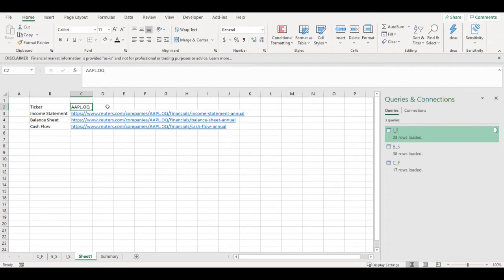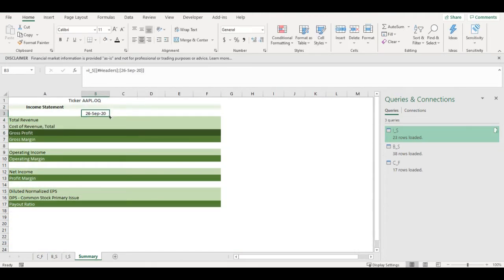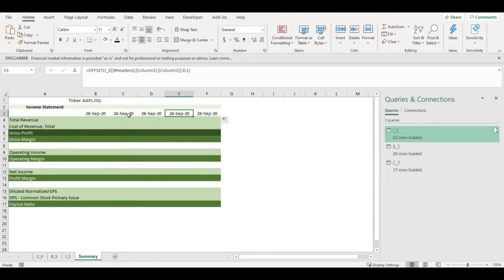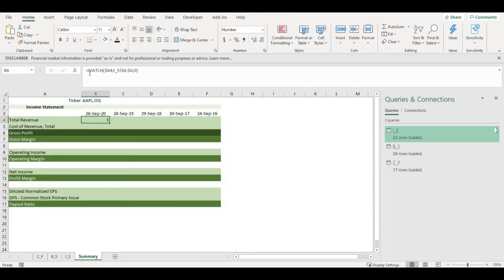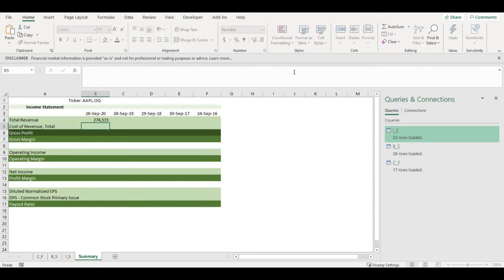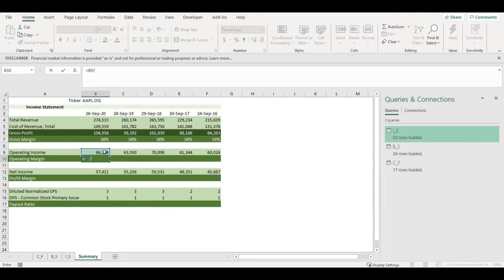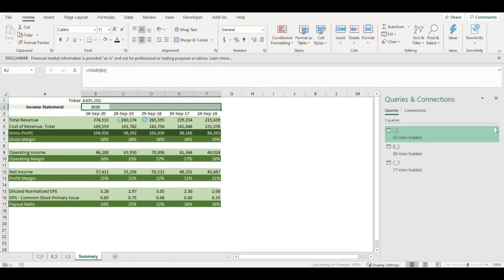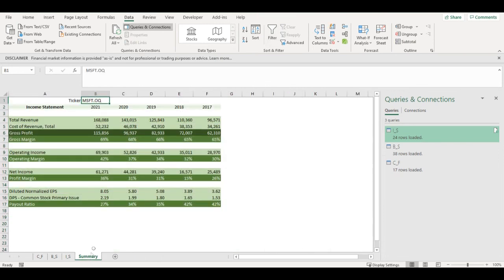Excel - How to create summary of Financial Statements data from Web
This is follow up video where I show how to work with financial statements data downloaded trough connection from Web directly to Excel.
There are used few handy functions like value, offset, year or lookup functions index/match..